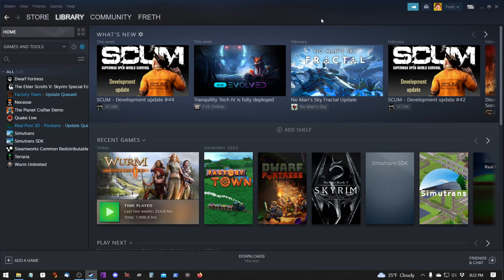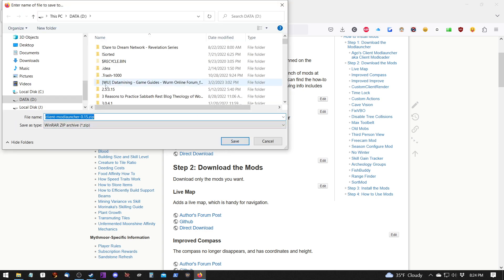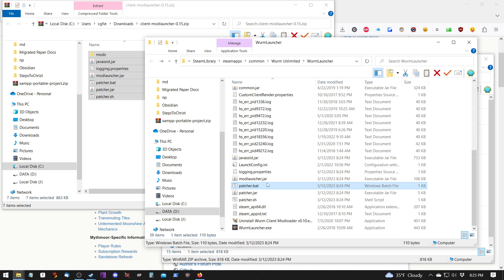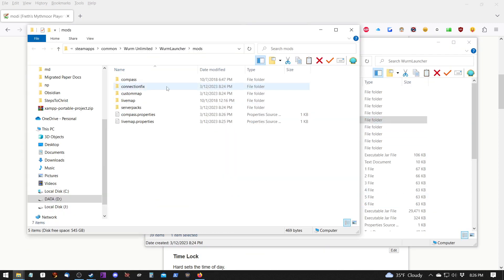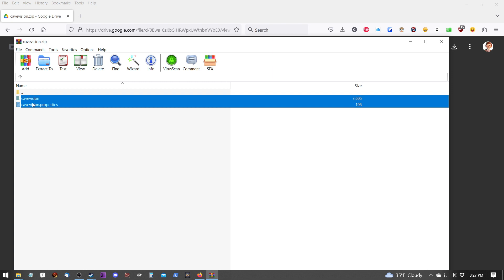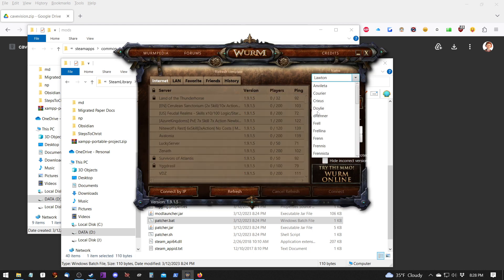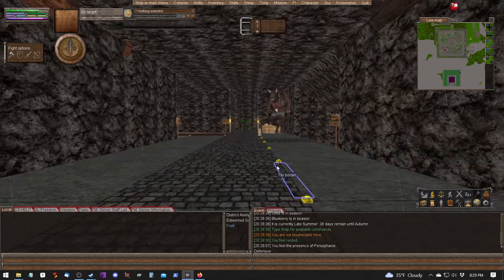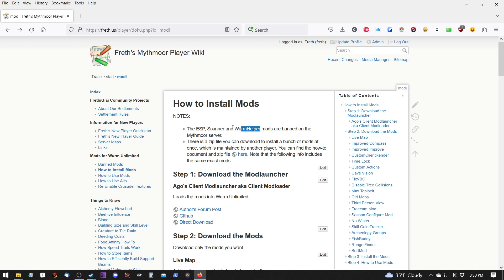How to install mods in Wurm Unlimited